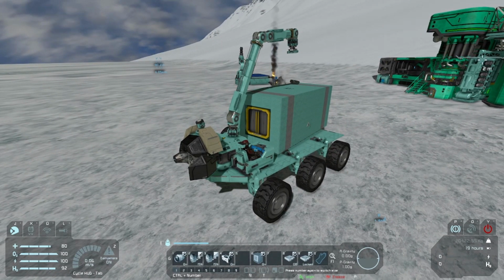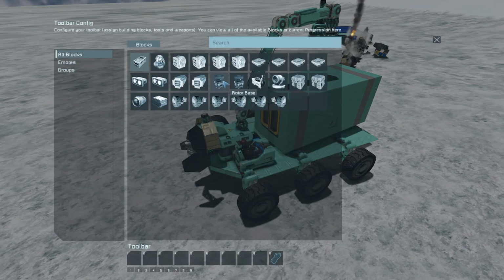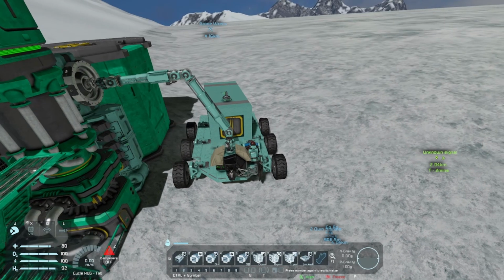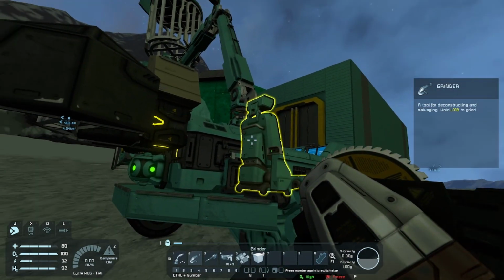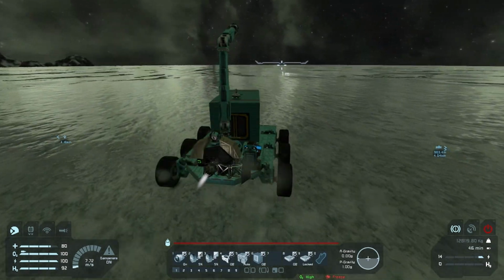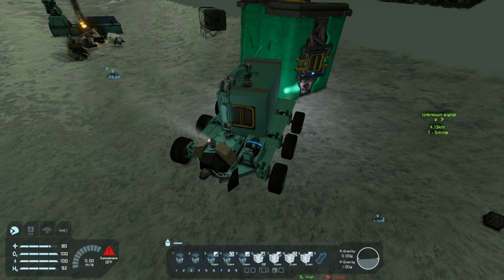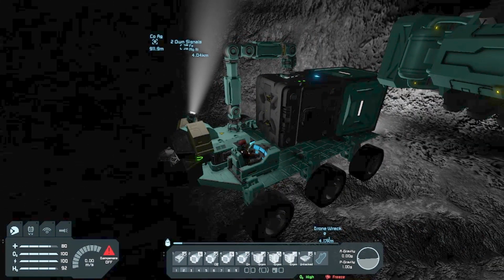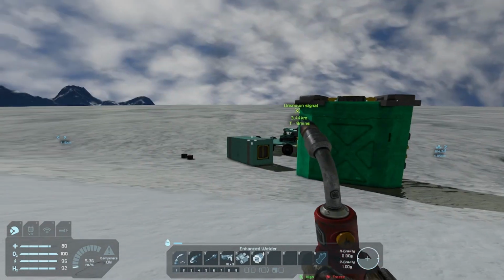Marooned on Triton - Into the Cave - Space Engineers RP Survival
Episode 12 - Into the Cave
Welcome to Marooned on Triton!  A survival roleplay series on the frozen ice planet of Triton!  Awakening from a crash without the ability to build thrusters and escape, shelter is the first order of the day.  What mysteries await on this frozen ice-scape of a planet?  Will we ever find a way back home?  All of this and much more on Marooned on Triton!

If you enjoy the content and are overburdened with money that you simply don't want, feel free to support me over All funds go to keeping a local me alive and able to edit videos.

Mod List:
(In addition to the mods listed below, I also use a few custom mods to do things like limit my build menu and give my cool enemies to fight!)
Alb's Survival Jetpack
Camera Panning
Relative Top Speed
Screen Gunk Be Gone!
Paint Gun
Binoculars
Scope Framework
Animation Engine Beta
Animated Cryopods
Animated Ore Detector
Cockpits Re-Animated... Again
Animated Buttons
CAFFEINE! - Soda and Coffee Improvements
Rotate Skybox With the Sun
Modular Encounter System (for the unpublished Buddybots)
LCD Forest Landscapes Texture Pack